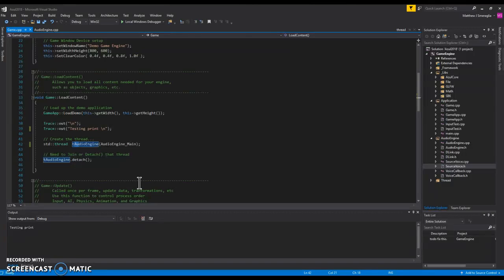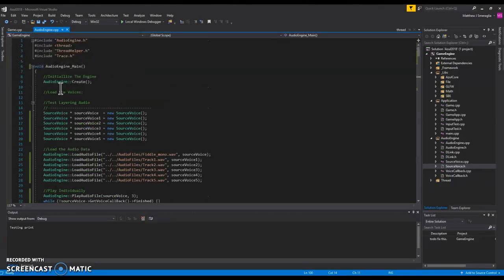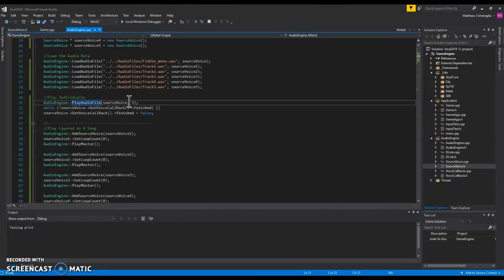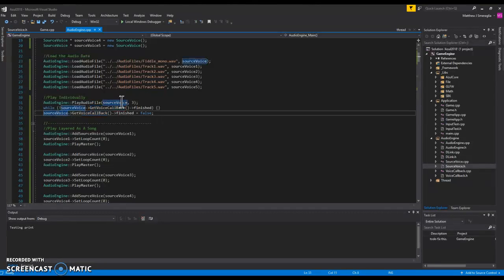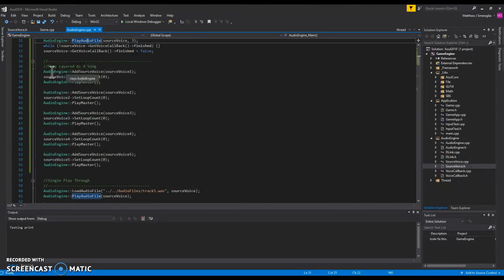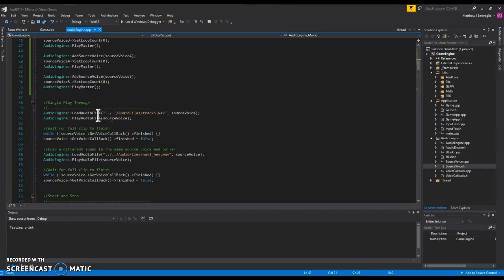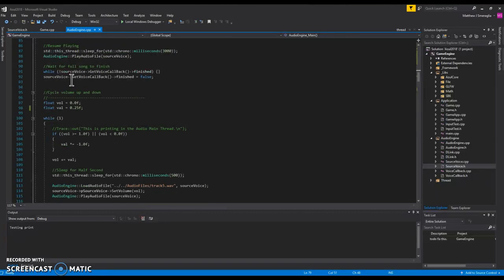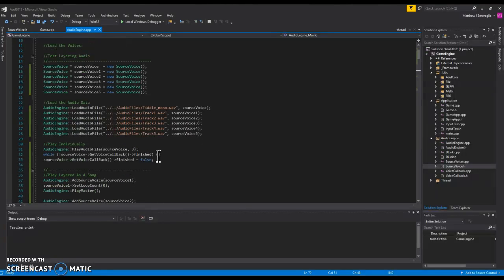PA2 - Multi-threaded AudioEngine